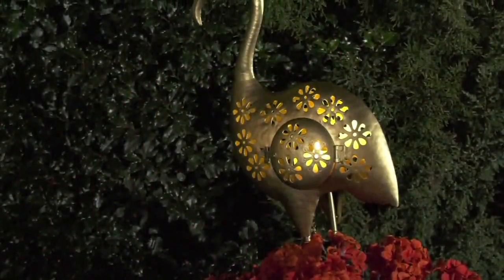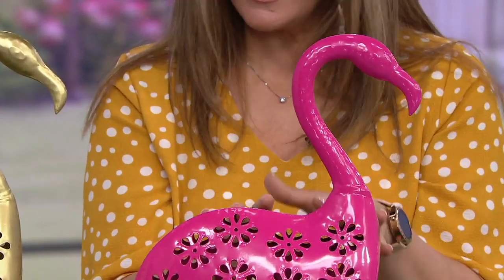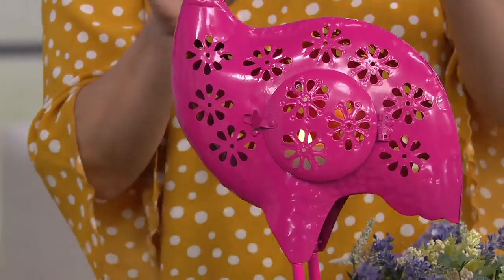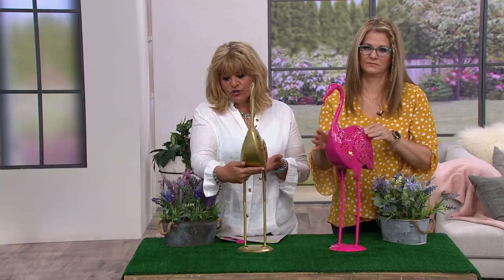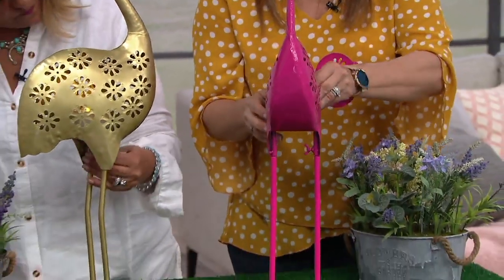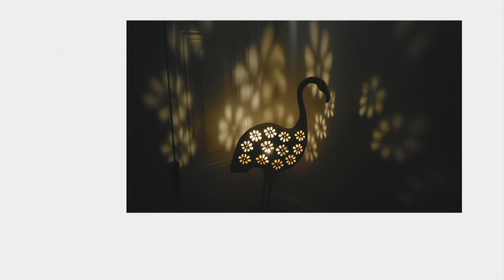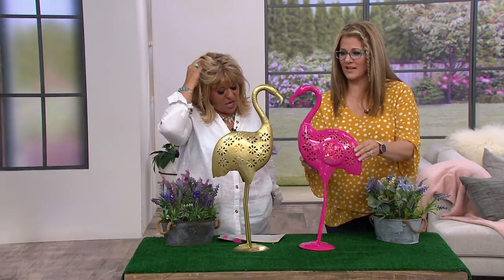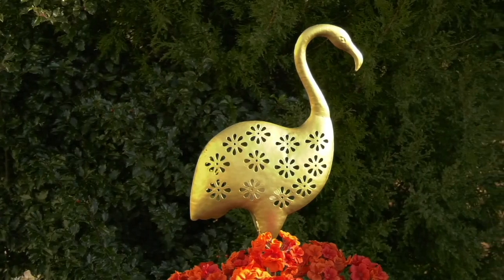Metal Die Cut Design Flamingo Garden Statue by Evergreen on QVC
Metal Die Cut Design Flamingo Garden Statue by Evergreen

Whoever said lawn ornaments are for the birds never saw this fabulous metal flamingo with its die-cut floral design. From Evergreen.